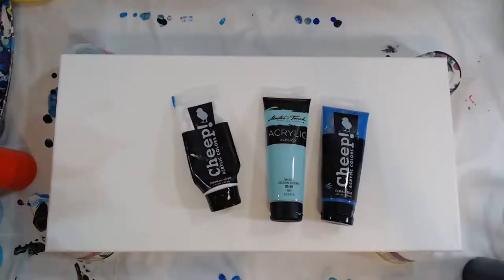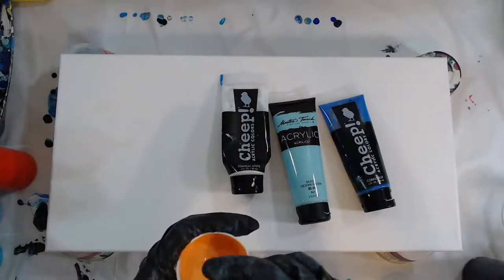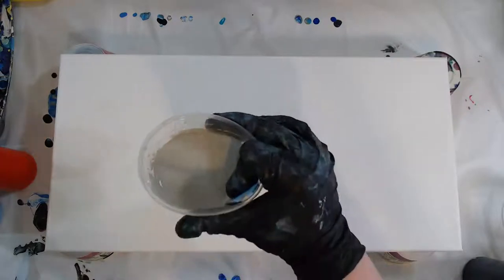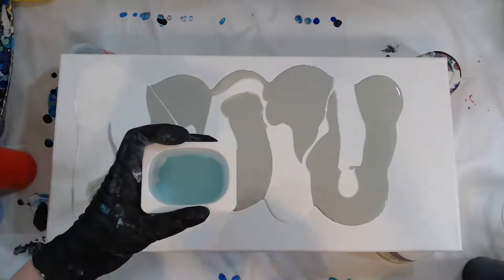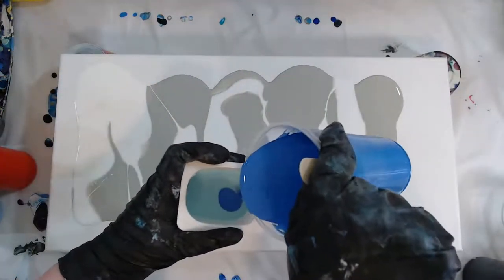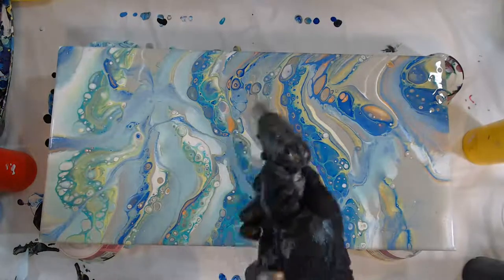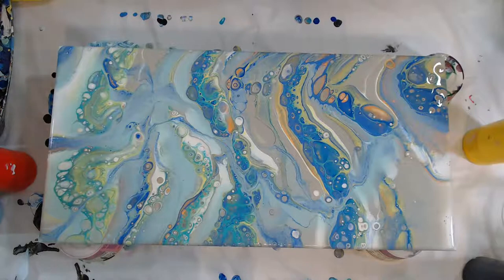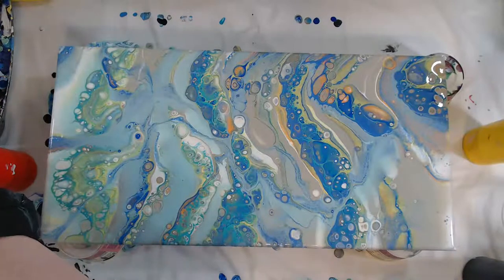Live Paint Pouring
Fluid acrylic paint pouring. Swipe technique, dirty pour, split cup pours and more